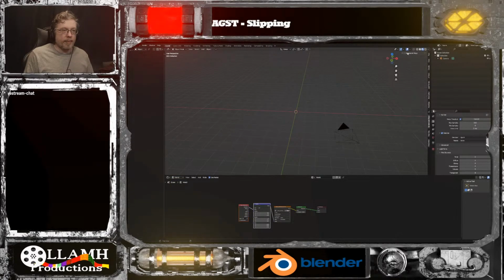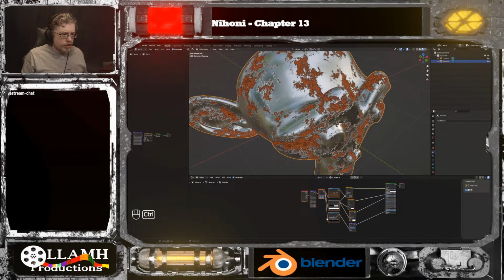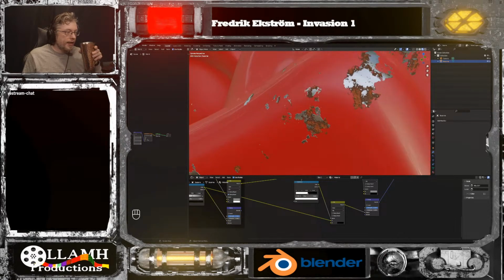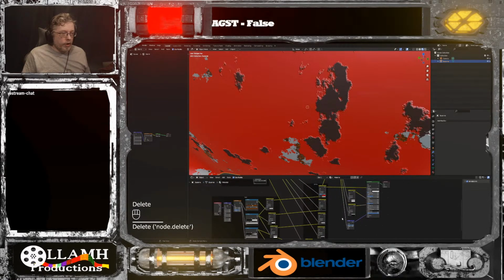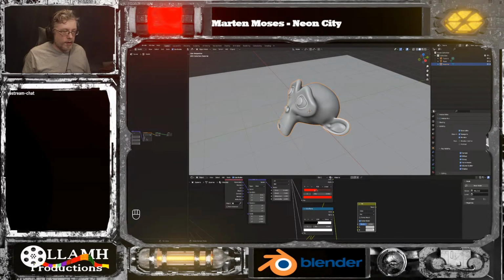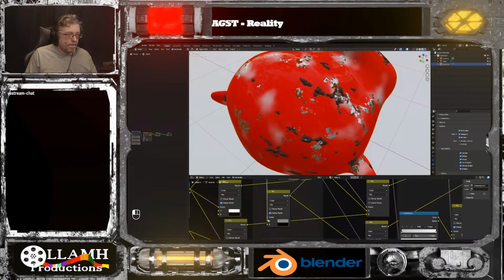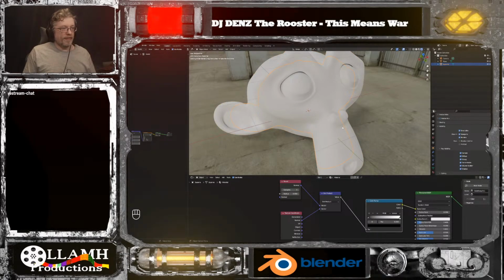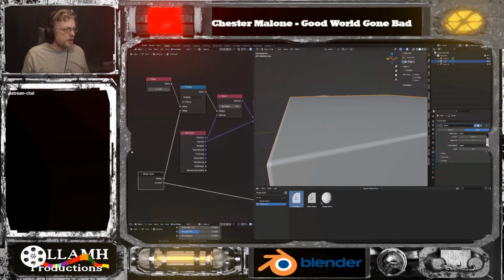Texture Boot Camp #2 Time To Get Dirty - Blender Workshop 5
Now that we've got a grasp of the basic texturing, it's time to see what we can do to layer them up and create something really spectacular.

To make sure you're notified when we go live or upload a video, follow on social media here: